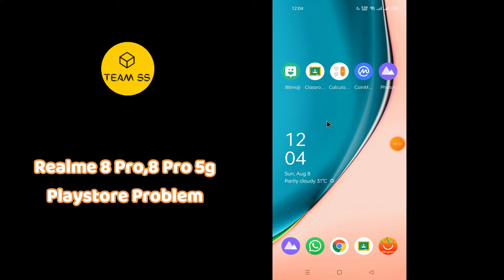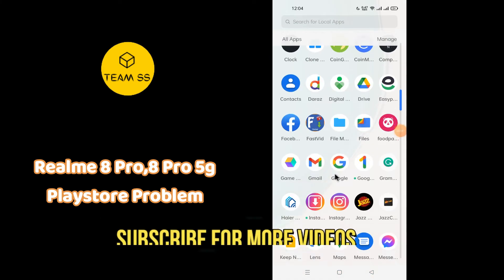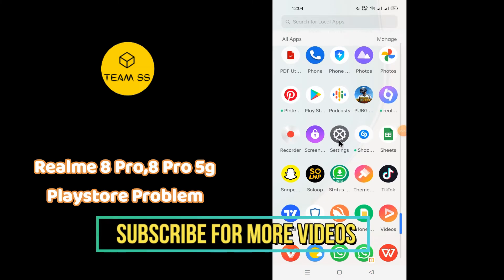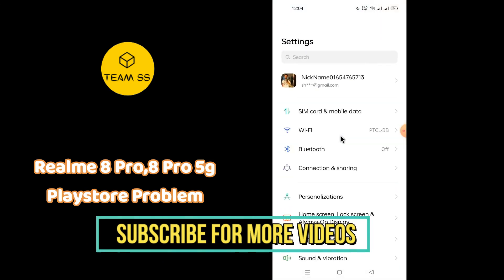Realme 8, 8 pro play store not working fix | not opening problem